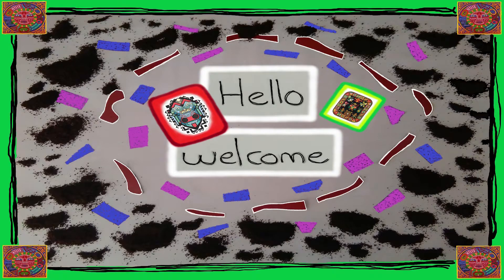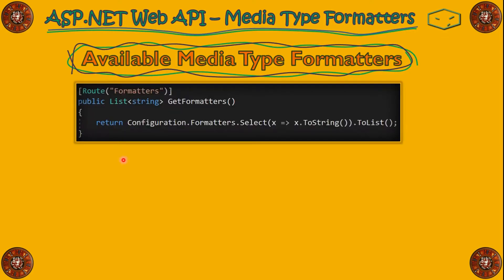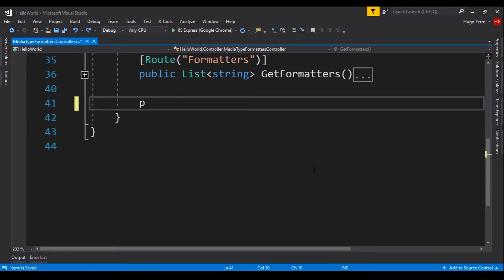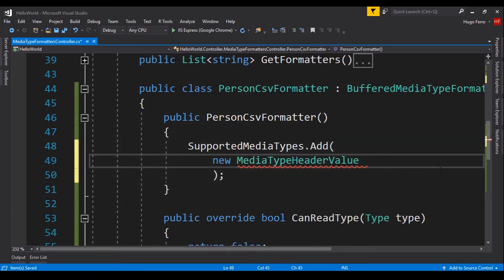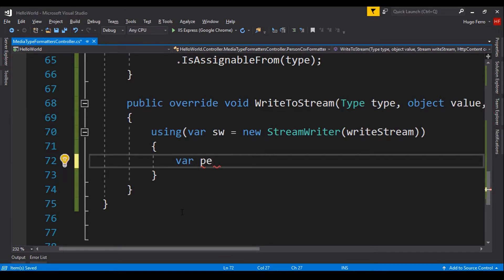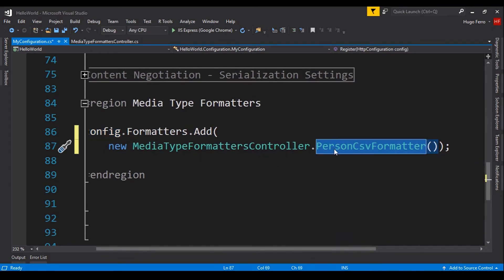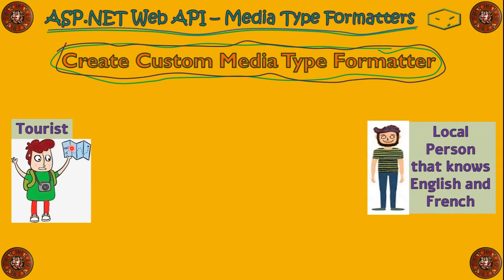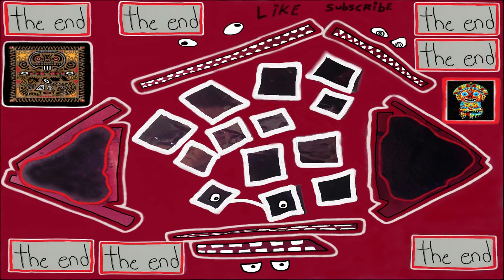ASP.NET Web API - Media Type Formatters - #10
Here I'll talk about Media Type Formatters in ASP.NET Web API.

How to list the available media type formatters;
How to create a custom Media Type Formatter.